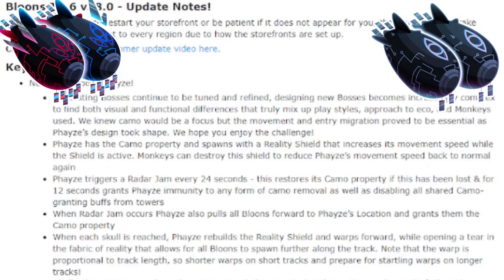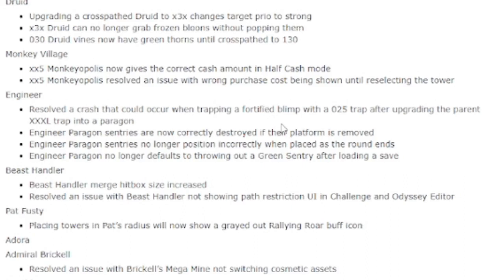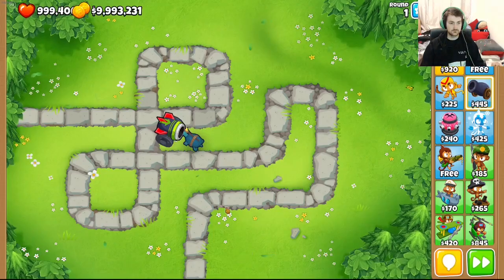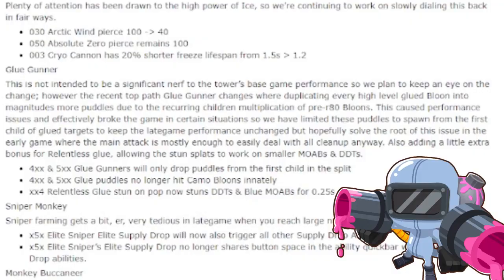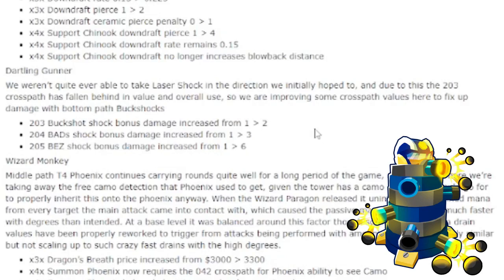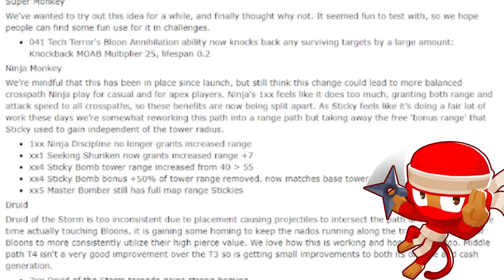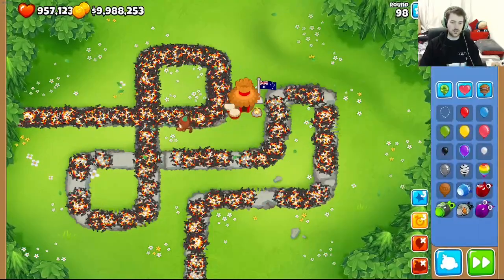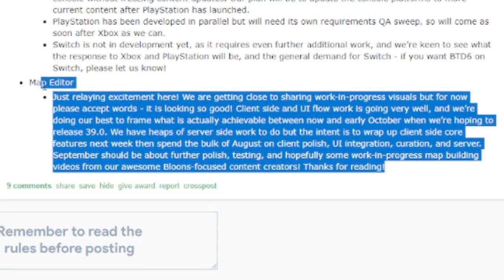PHAYZE IS HERE!!! Patch 38.0 Rundown!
Patch 38 has a ton of changes, and we break em down here. Enjoy!